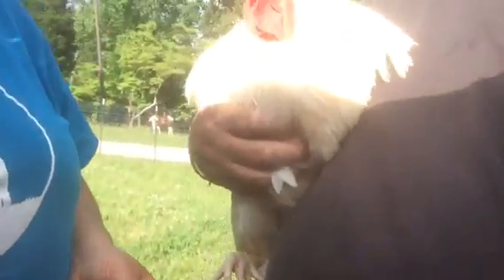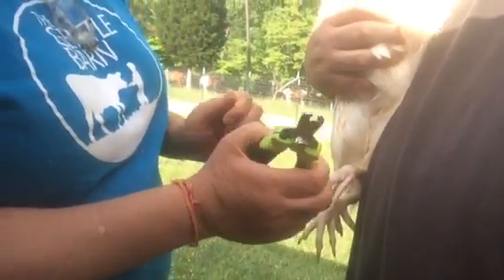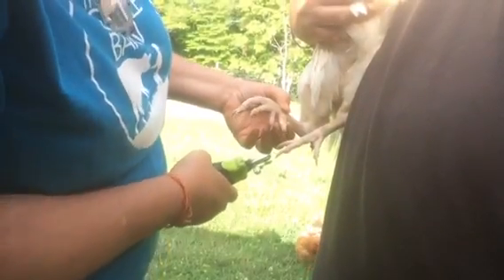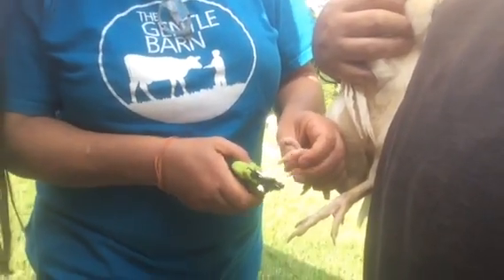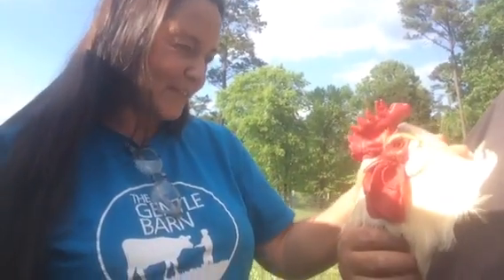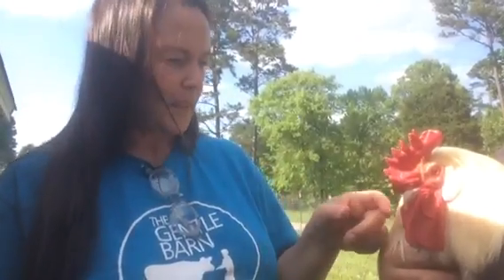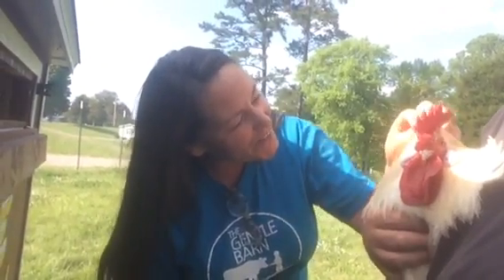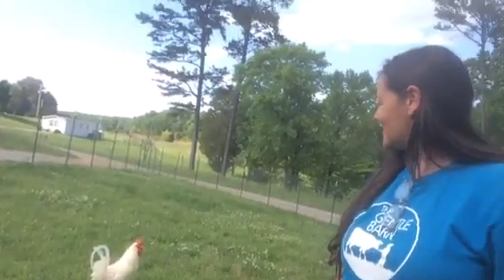Taking care of Rick Springfield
Our rooster, Rick Springfield needs his nails and beak trimmed. Gentle Barn's Founder, Ellie Laks shows us how to give a rooster a pedicure.